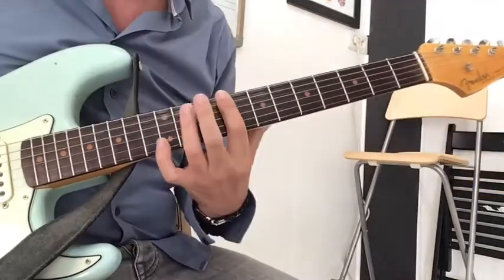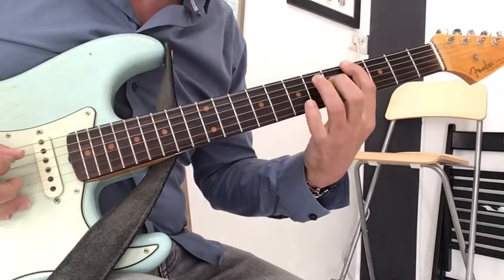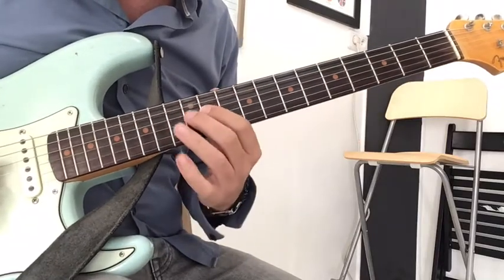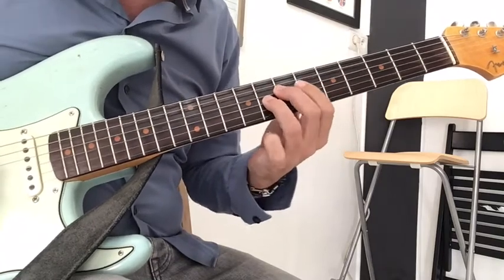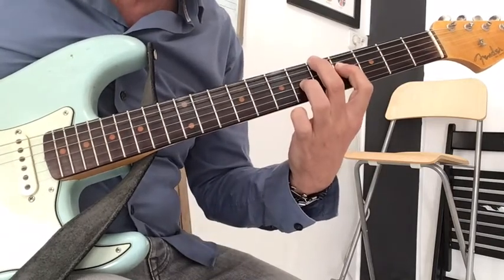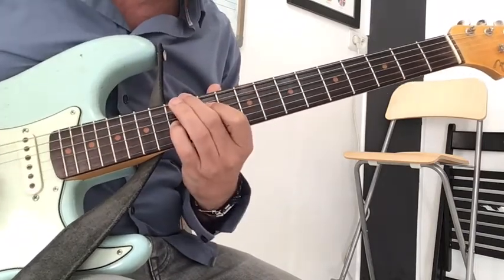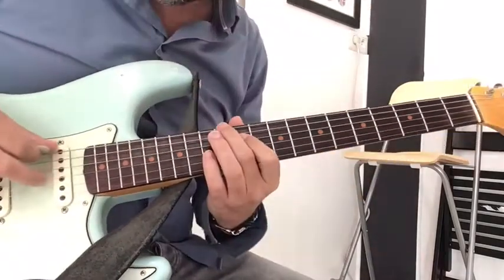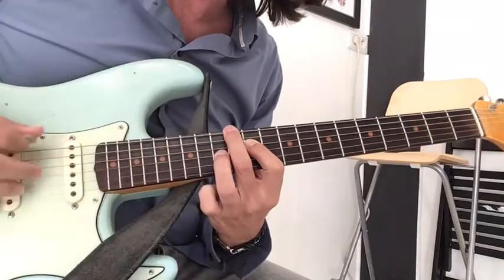Rainbow bap jaden Guitar lesson